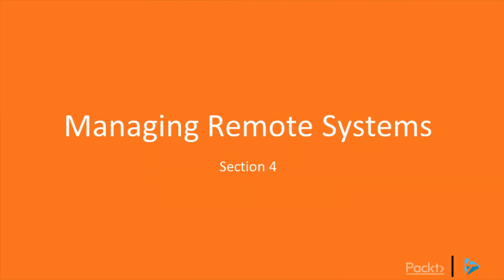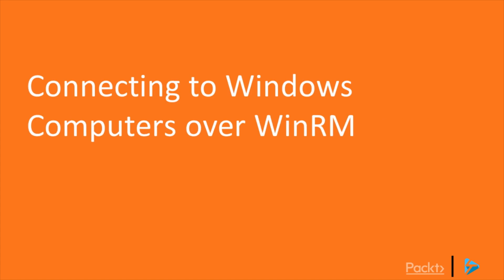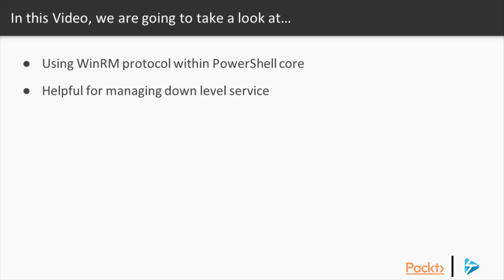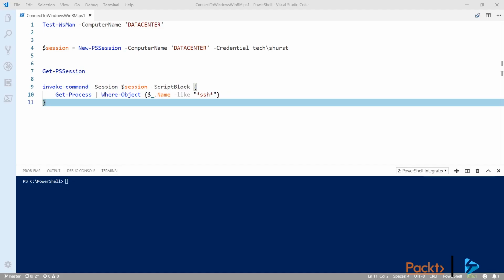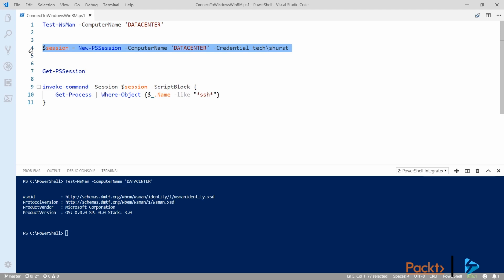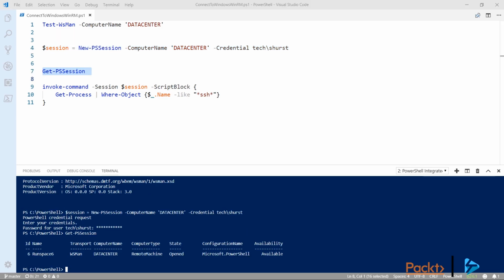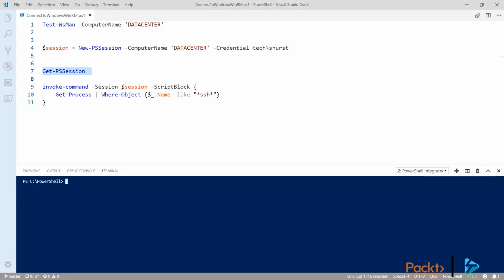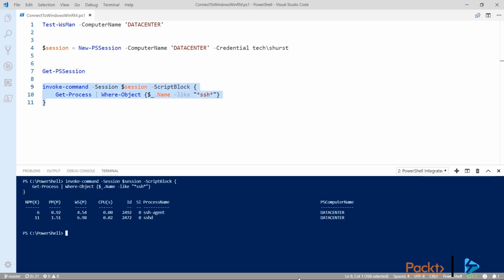PowerShell Core Recipes: Connecting to Windows Computers over WinRM | packtpub.com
This video tutorial has been taken from PowerShell Core Recipes. You can learn more and buy the full video course